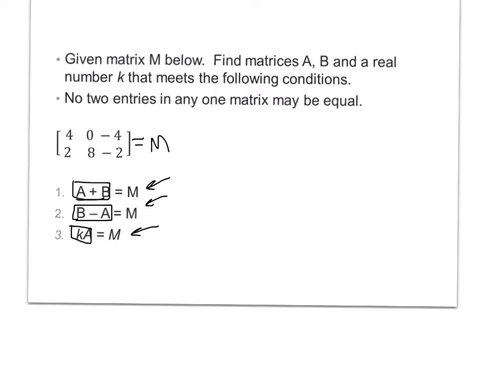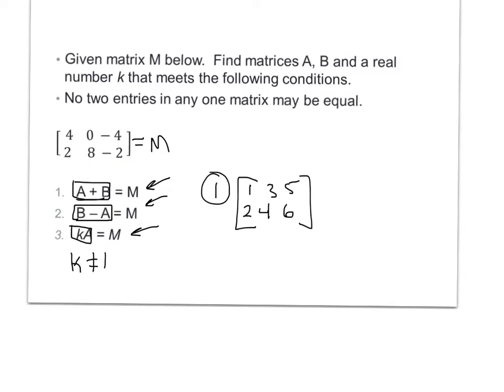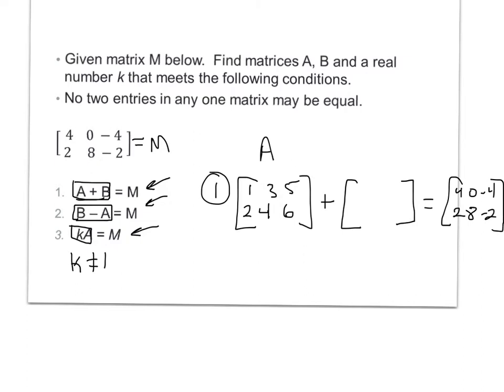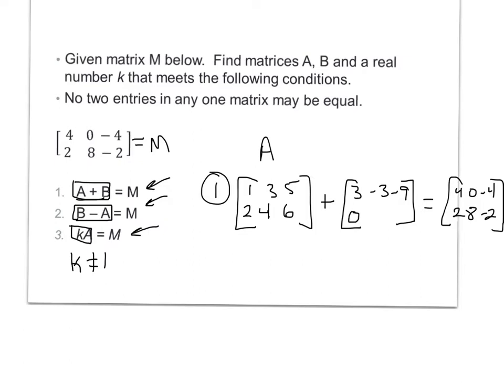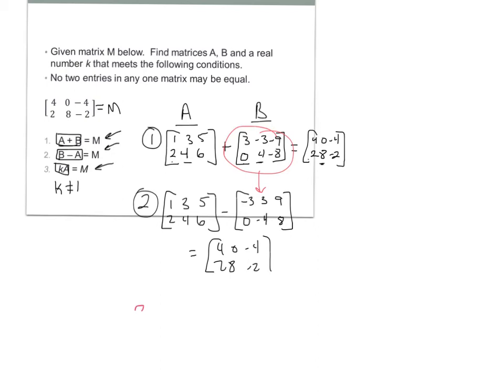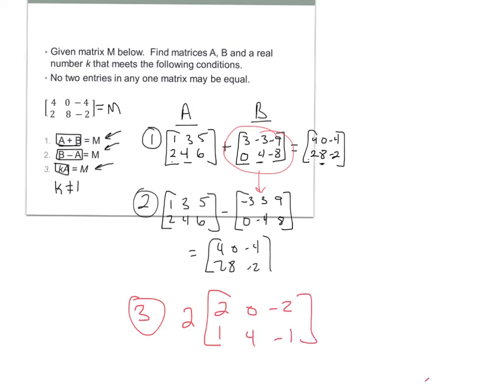4 1 challenge problem